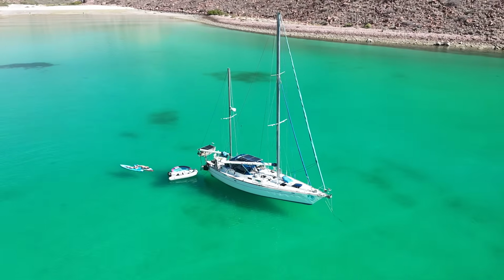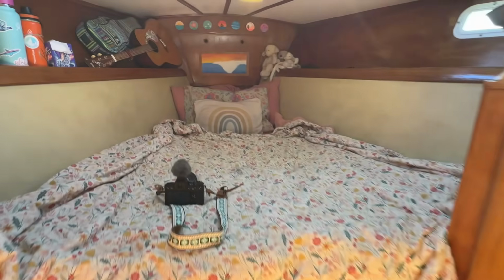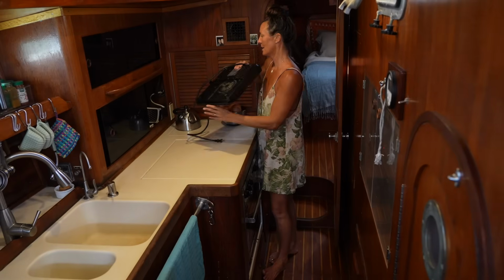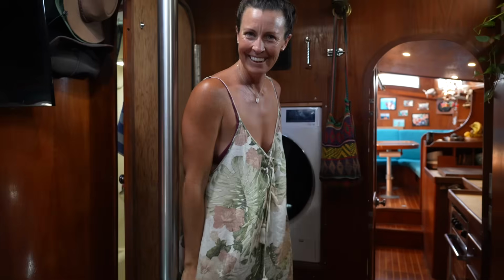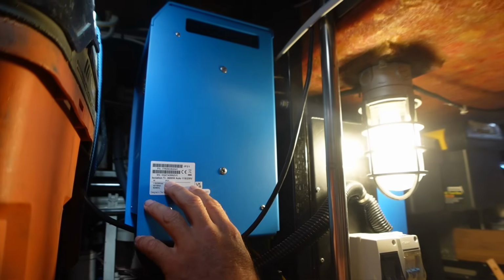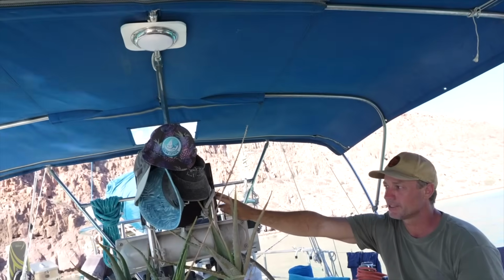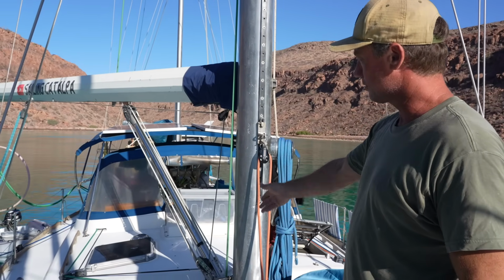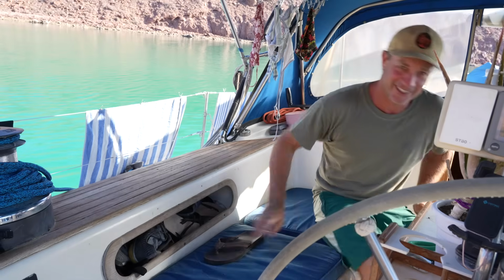BOAT TOUR of our Pearson 530 Sailing boat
A tour of our 1981 Pearson 530 a 53 foot monohull that is our family of 4’s home.